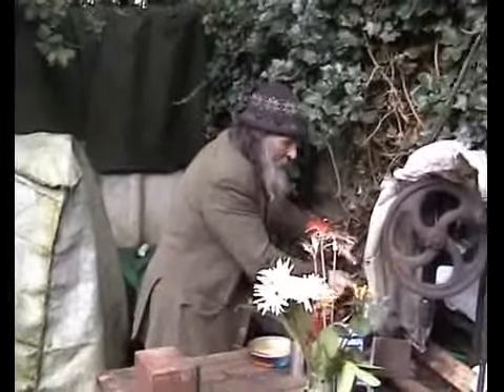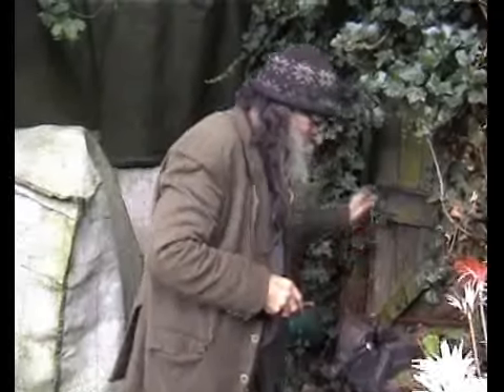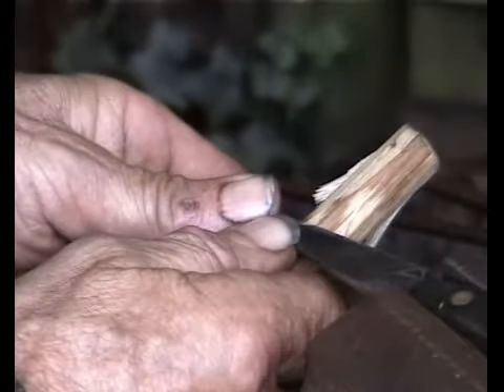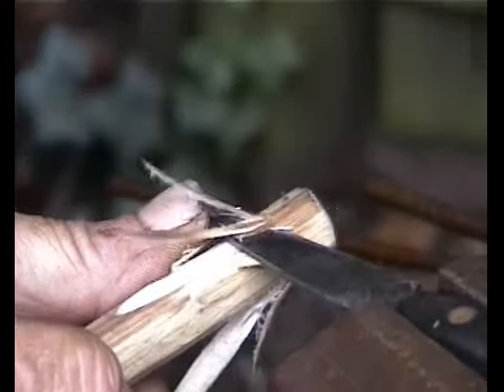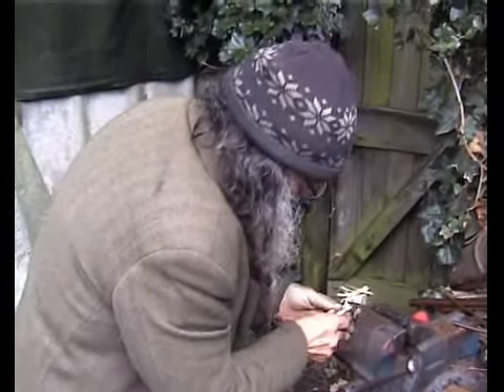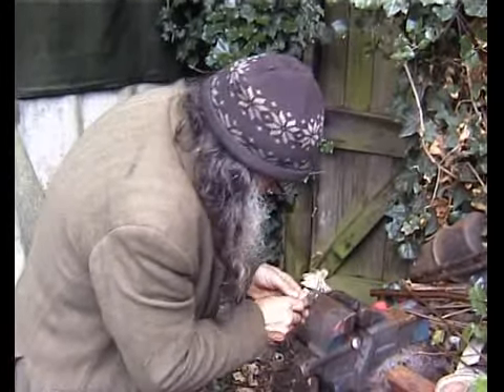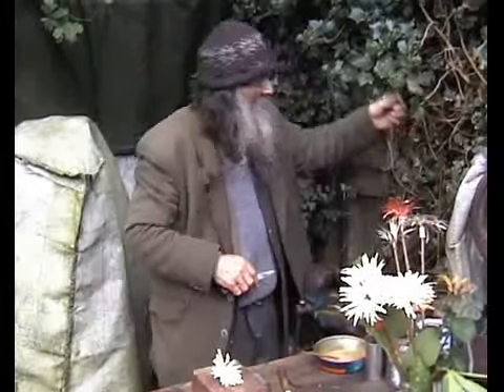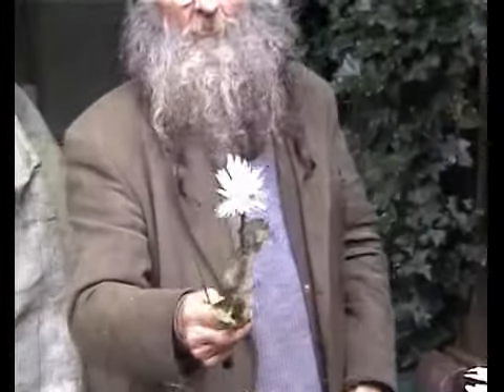OZZIE MAKES FLOWERS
OZZIE SHOWS YOU HOW TO MAKE FLOWERS FROM STICKS HE GOT FROM THE HEDGEROW.OZZIE IS A OLD NORFOLK CHARACTER SEE HIM ON "BACK TO BASICS IN NORFOLK "